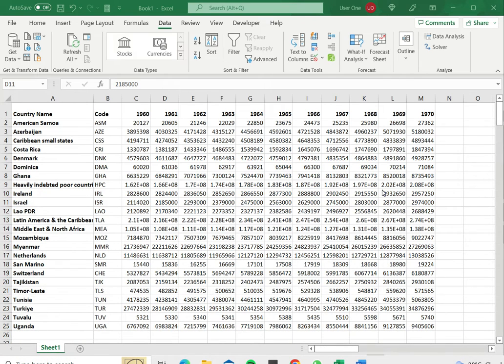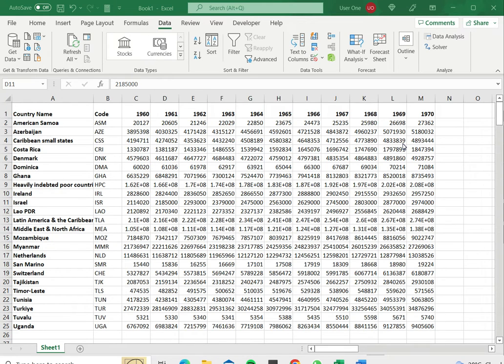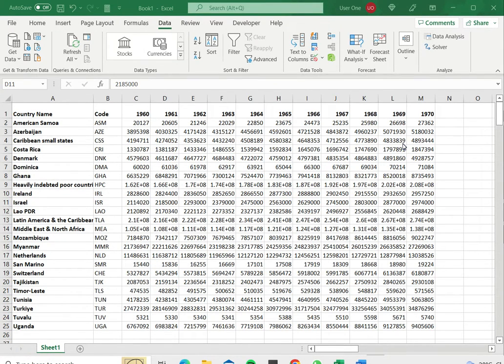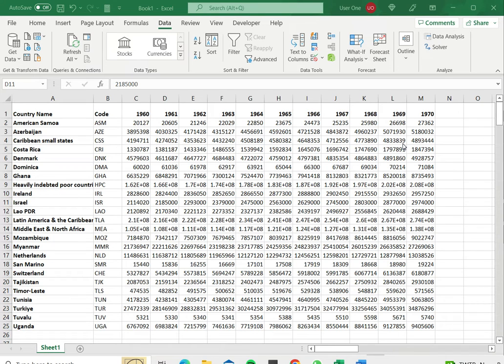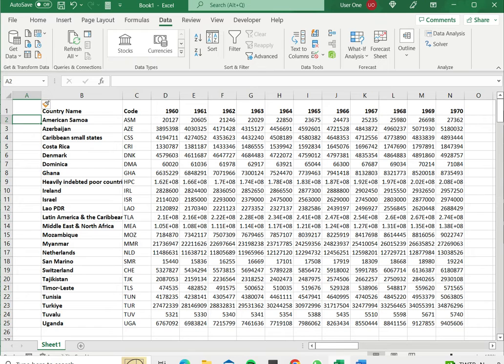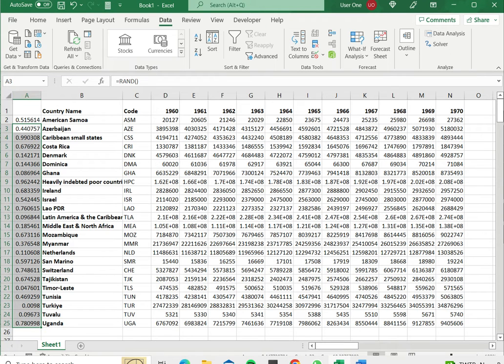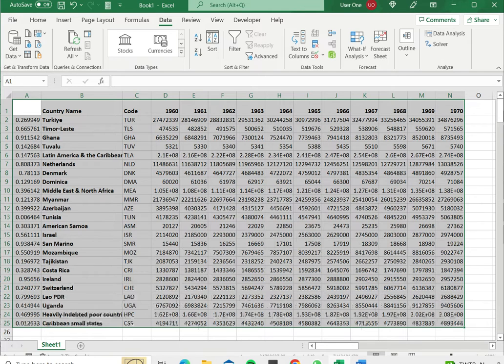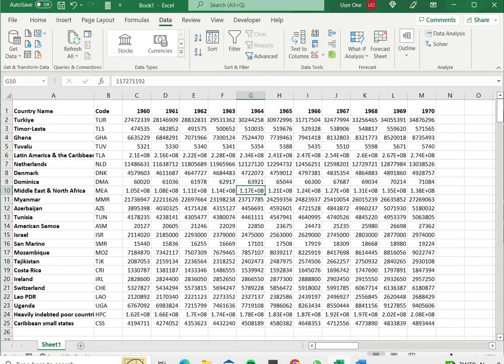How to remove sort in Excel